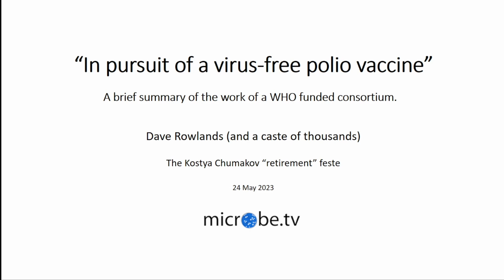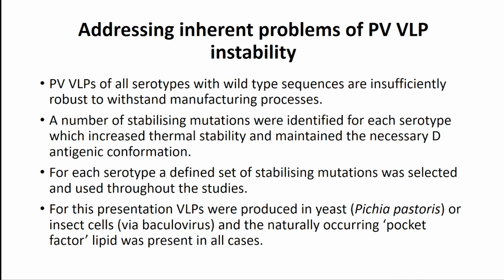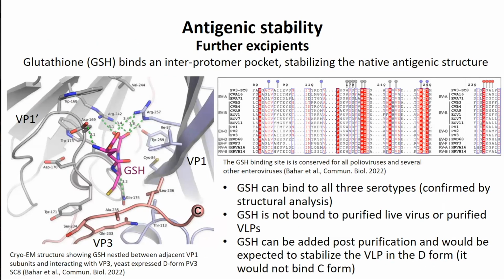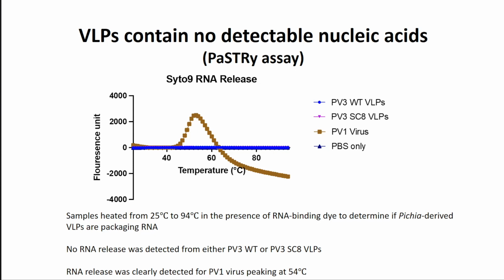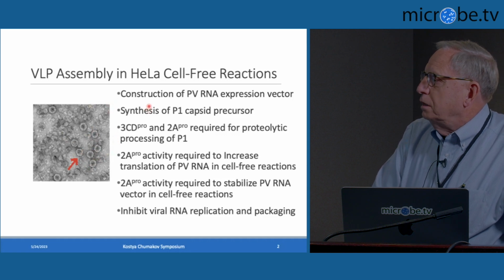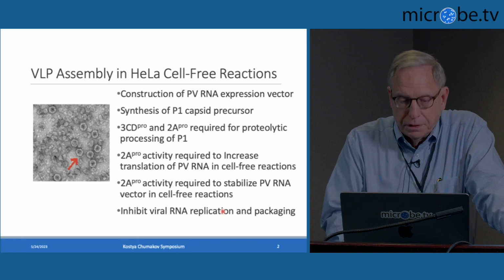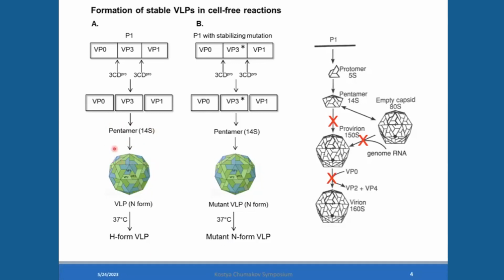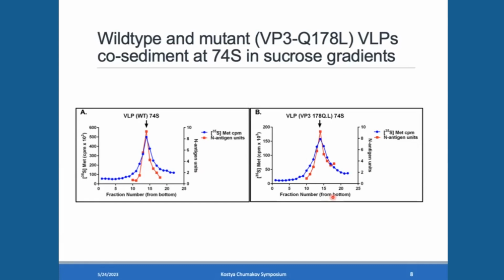Kostya Chumakov Symposium: Virus-free poliovirus vaccines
Presentations from the Kostya Chumakov Symposium on 24 May 2023.

This video explores the development of non-infectious poliovirus vaccines based on the production of empty viral capsids. Includes presentations by David Rowlands and Bert Flanegan.

Produced by MicrobeTV. Recorded and edited by Chris Condayan.

Chapters
00:00 David Rowlands
12:30 Bert Flanegan